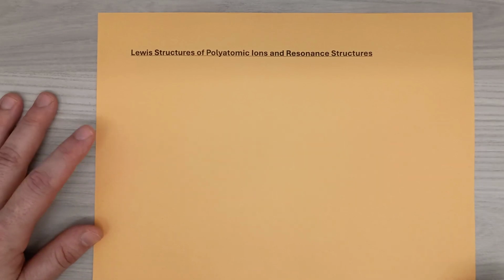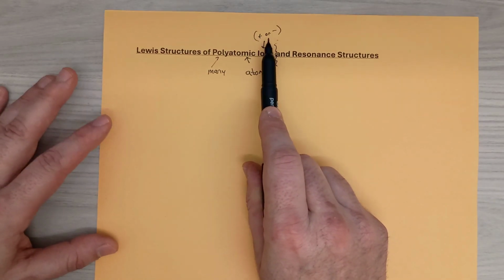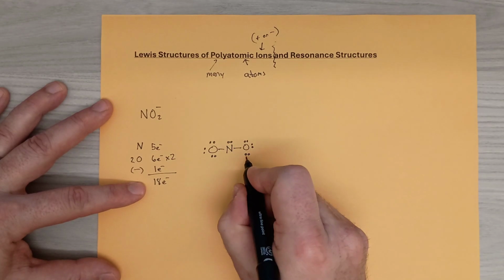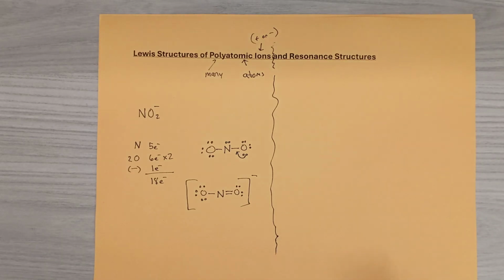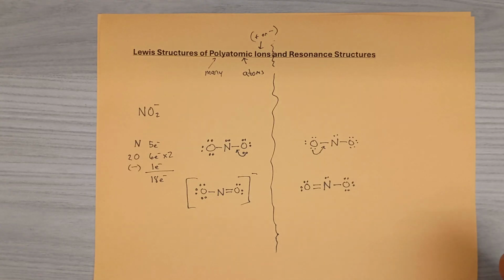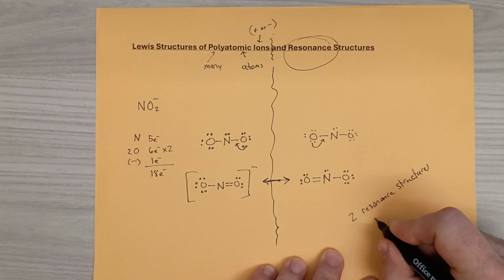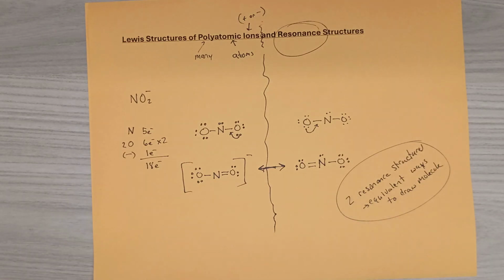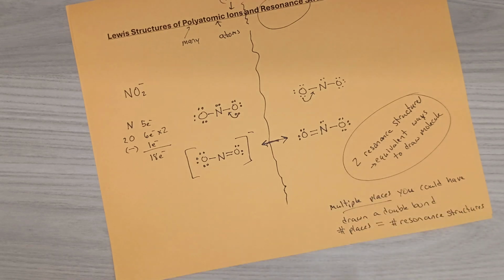Lewis Structures of Polyatomic Ions (and Resonance)